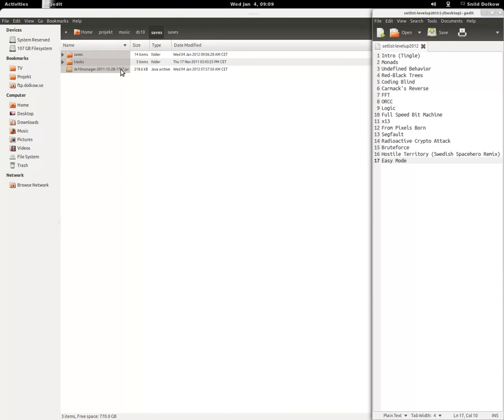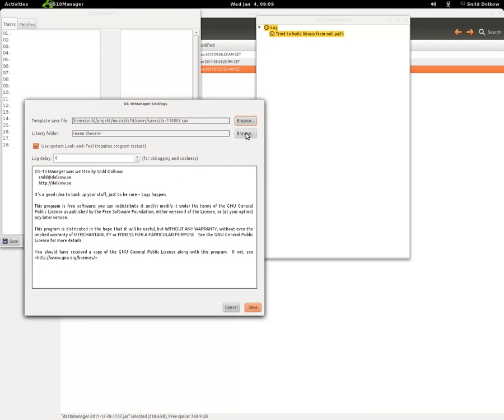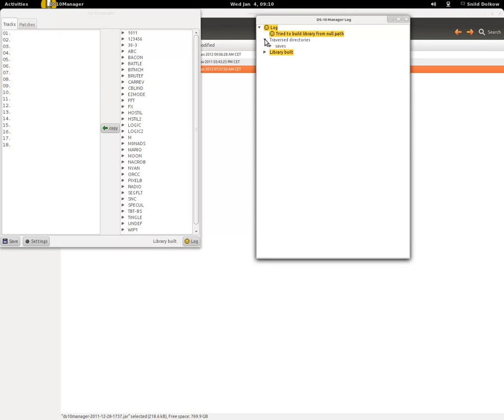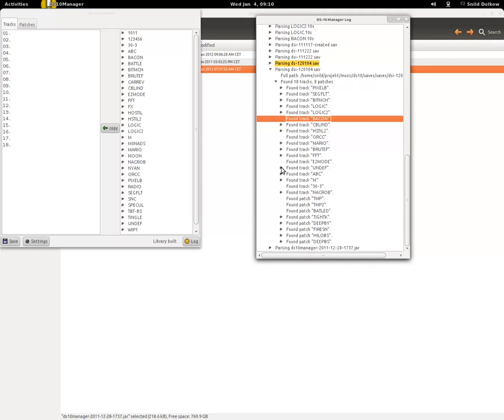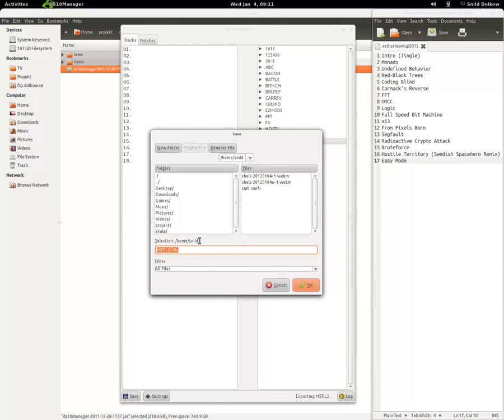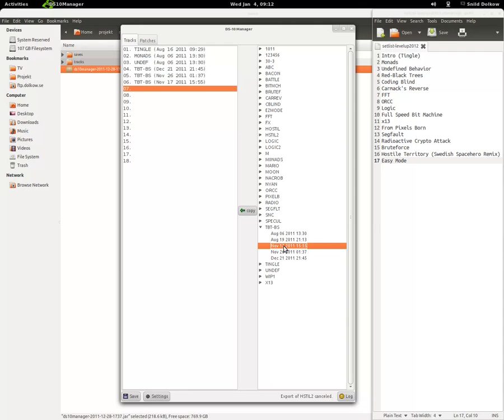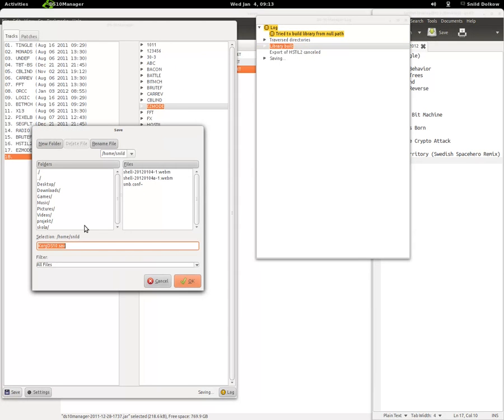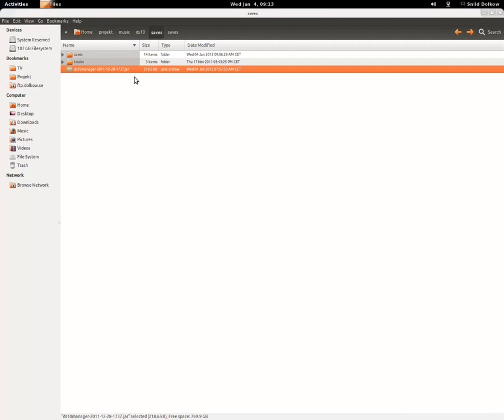DS-10 Manager - Features Video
I walk you through the features of my fancy new DS-10 Manager.

The DS-10 Manager is a multi-platform Java application written for manipulating Korg DS-10 save files.

The background tracks are Undefined Behavior and Easy Mode, both by Snild Dolkow (that's me!).